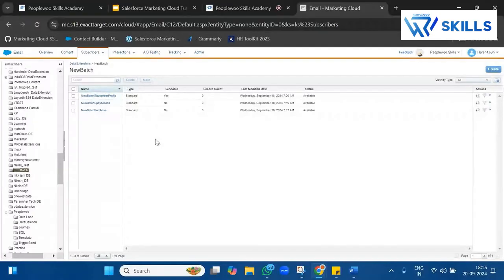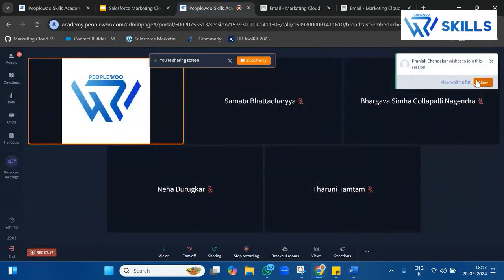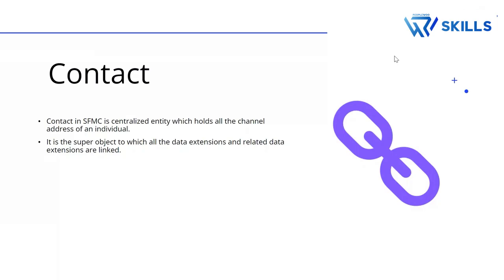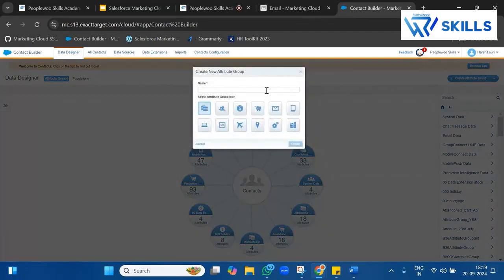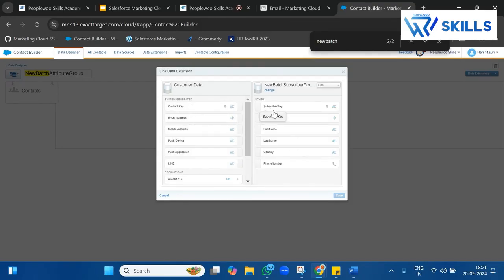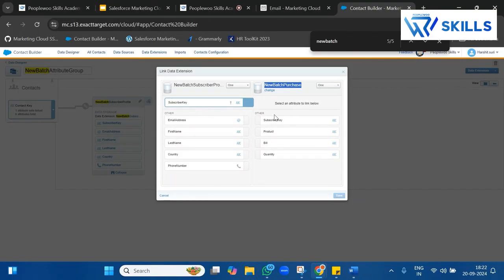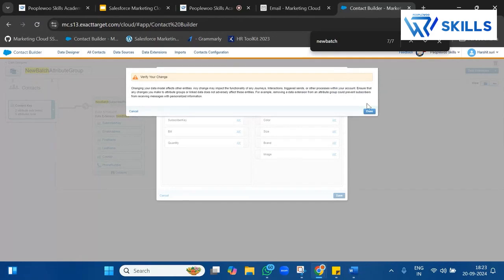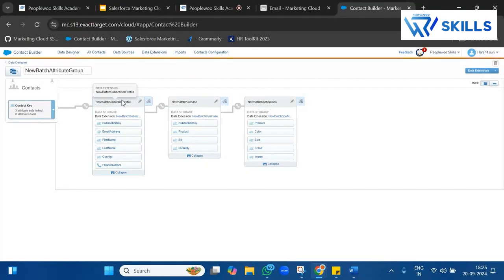How to build Relation Between Two Data Model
Join Our Free Live Demo Training
Stay informed about upcoming sessions on Salesforce Data Cloud and learn how to model and relate data effectively with guidance from Peoplewoo Skills.

Explore Full Udemy Courses
Salesforce Data Cloud on Udemy
Learn CDP from the ground up, including identity resolution, data modeling, and activation use cases.

Salesforce Marketing Cloud on Udemy
Build dynamic customer journeys, leverage segmentation, and connect CDP data to campaigns.

How to Build Relationships Between Two Data Models in Salesforce Data Cloud
Understanding how to relate data models is essential for unifying customer records and enabling accurate segmentation. This tutorial by Peoplewoo Skills explains how to establish relationships between two Data Model Objects (DMOs) in Salesforce Data Cloud to drive meaningful business insights and personalization.

The role of primary keys and lookup relationships in Salesforce Data Cloud

How to connect a Profile DMO with Engagement or Transactional DMOs

Best practices for relationship cardinality and normalization

Steps to configure and map relationships between datasets

Real-world use cases for joining Customer and Order data

How relationships affect audience activation and segmentation logic

Correctly structuring relationships between data models helps:

Create unified customer profiles from fragmented data

Support identity resolution across channels

Power personalized experiences in Marketing Cloud

Enable efficient and scalable data queries across datasets

Join WhatsApp Group: Click to Join